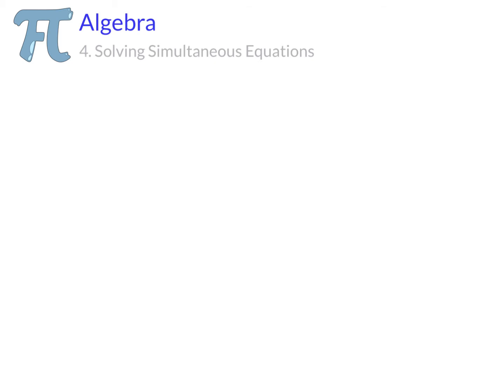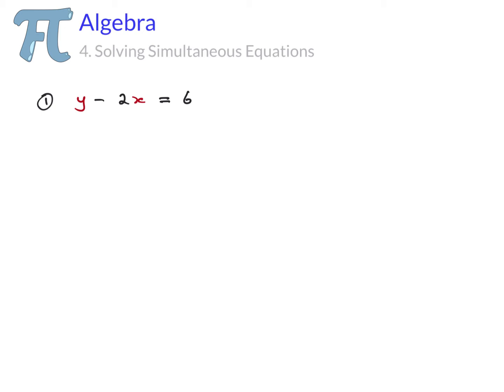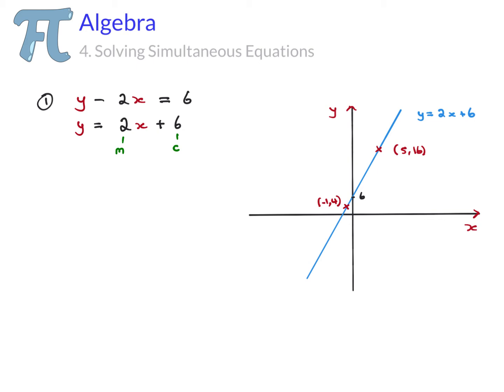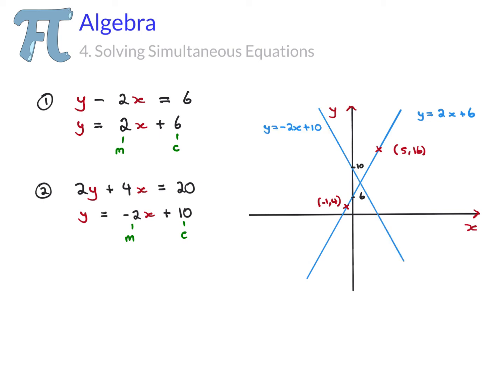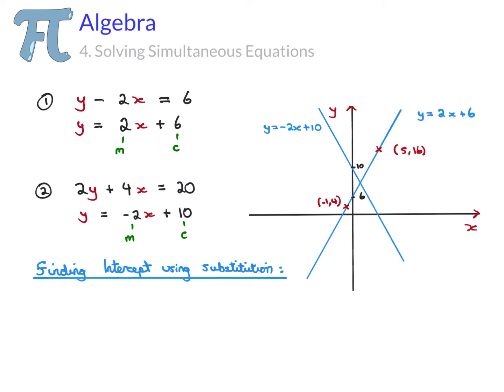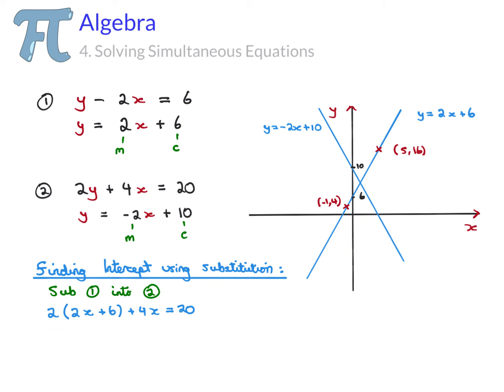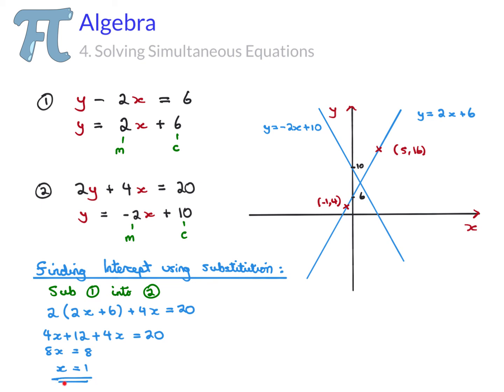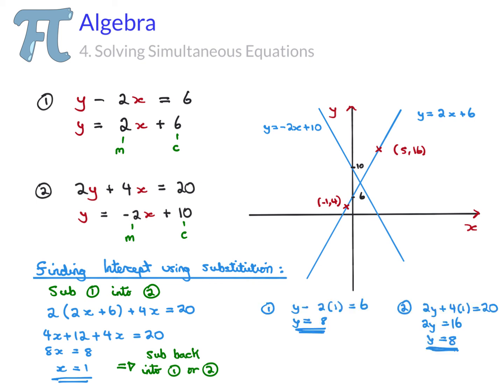GCSE Maths- Algebra 4. Simultaneous Equations